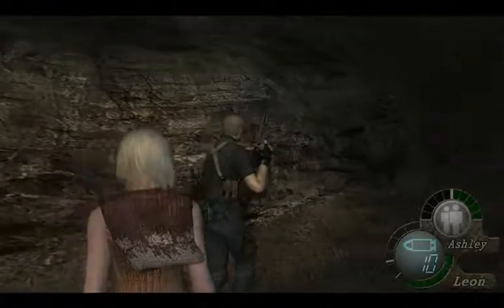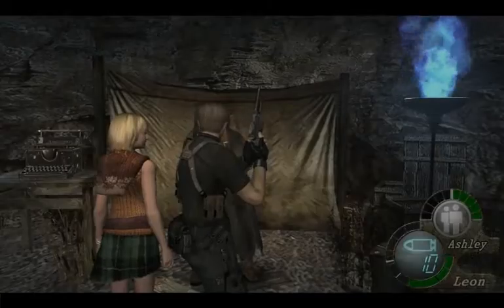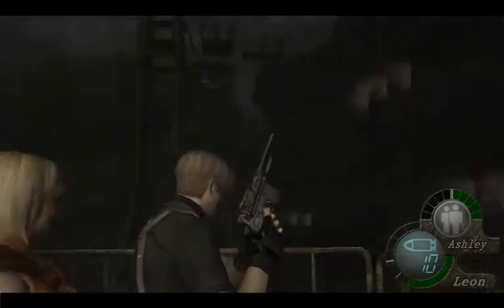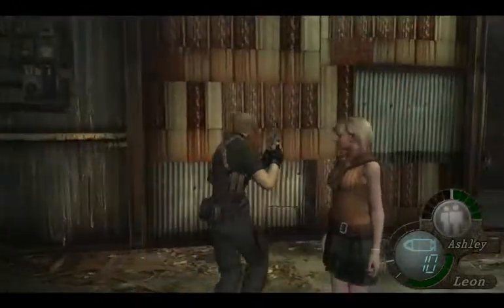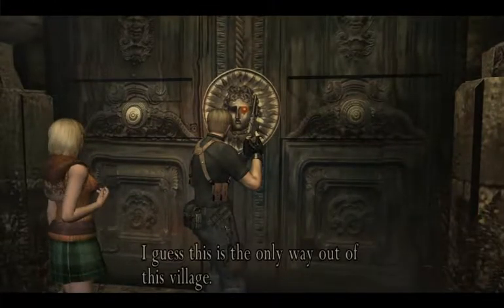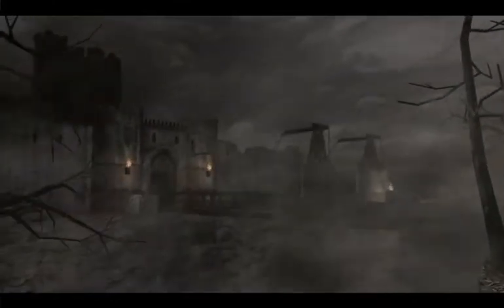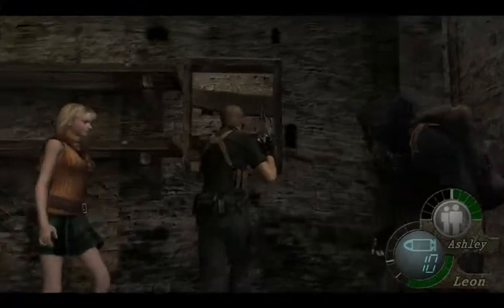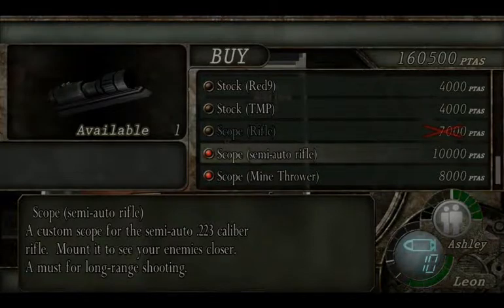Let's Play Resident Evil 4 021 - Castle Crashing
With Mendez dead and his eye claimed, Leon and Ashley are free to move on to the next stage of their adventure. Unfortunately, that stage involves a runaway truck, hordes of Ganados, and a creepy, mysterious castle...